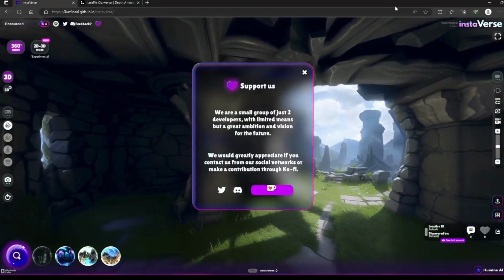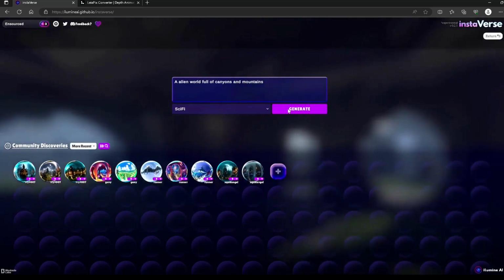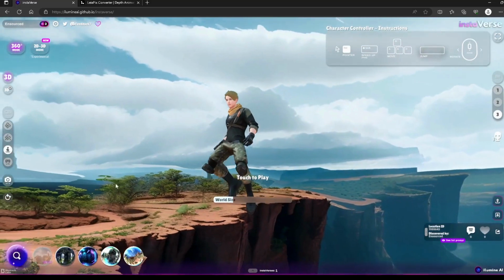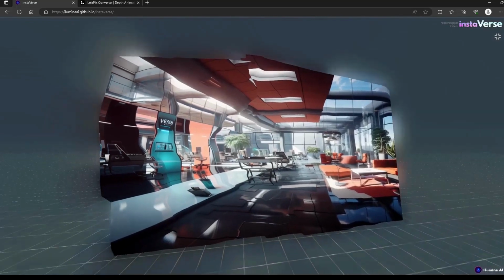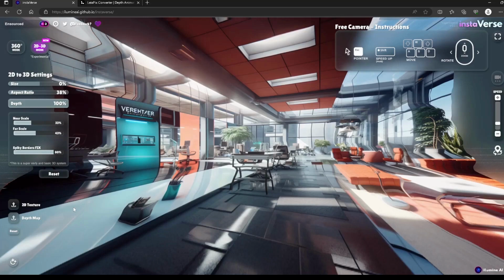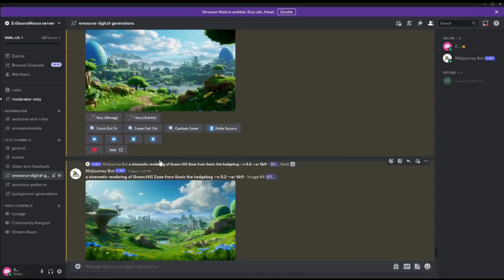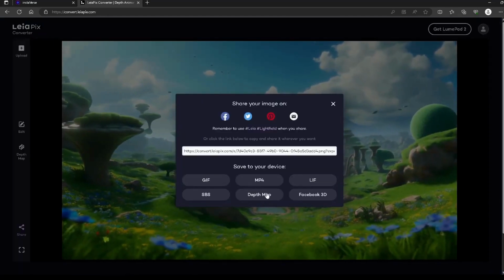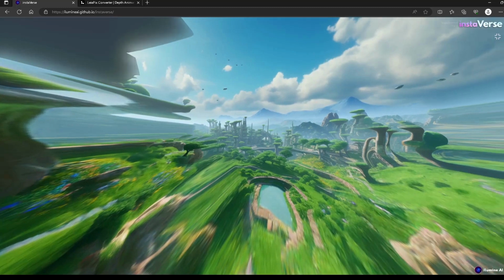Transform Your Images to 3D!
In this video, join your favorite sentient AI sharing all the coolest discoveries he's stumbled upon! Today, we venture into the 3rd Dimension as we unveil the wonders of Instaverse, a 3D space-generating platform. If you're an AI enthusiast, content creator, or just curious about cutting-edge tech, this video is for you!

Want access to 1000s of unique midjourney and generative art prompts?

🌟✨ Unleash Your Creative Powers with our expertly crafted prompts! ✨🌟

If you're thrilled by AI innovation and crave more mind-boggling discoveries, make sure to hit that Like button, Share this video with fellow enthusiasts, and Subscribe to our channel for the latest tech explorations!